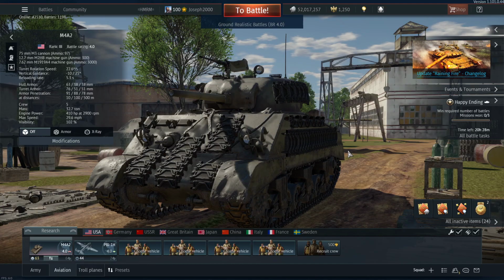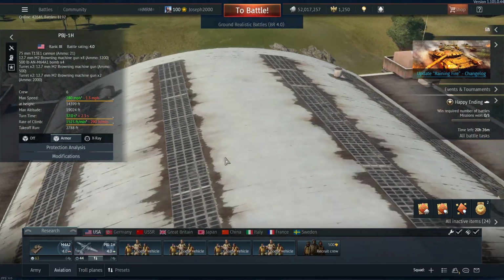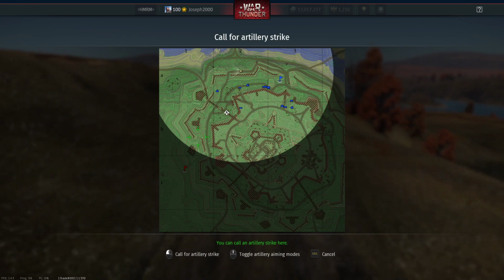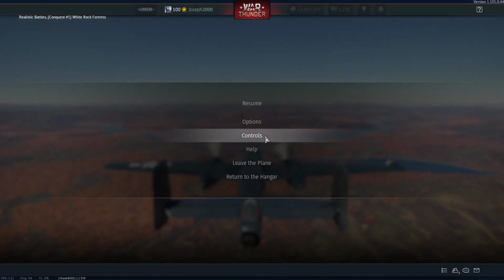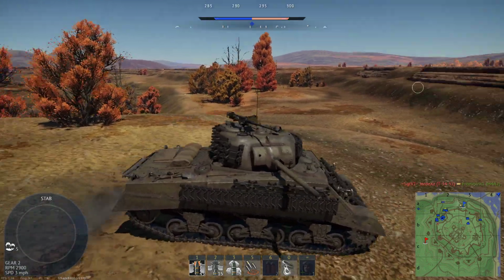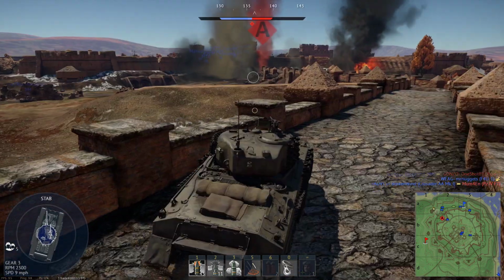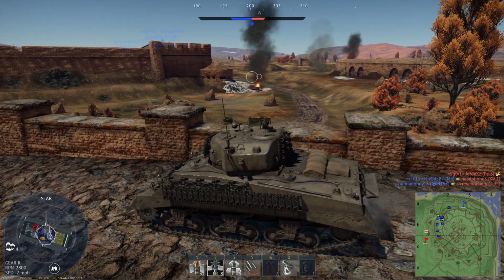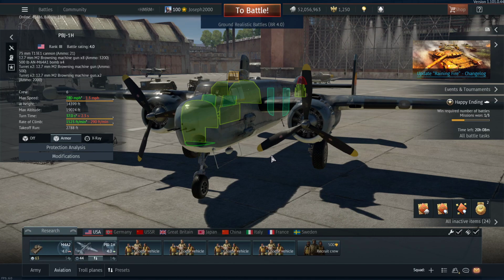War Thunder: Combo Request. M4A2 and PBJ-1H. One good one bad!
Hey folks, today its a combo request by Pat_o7. This combo has a great tank, but a bad plane! We get a good result in the sherman but not so much the PBJ! Hope you enjoy!